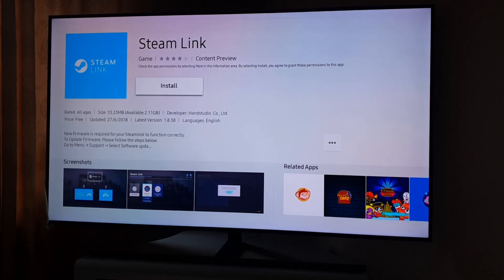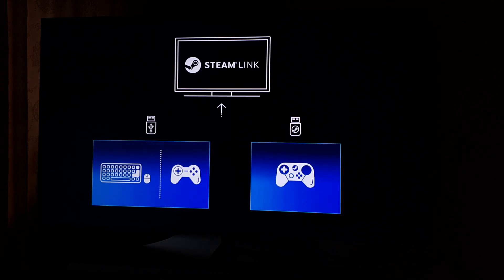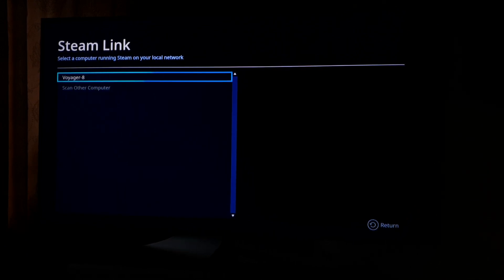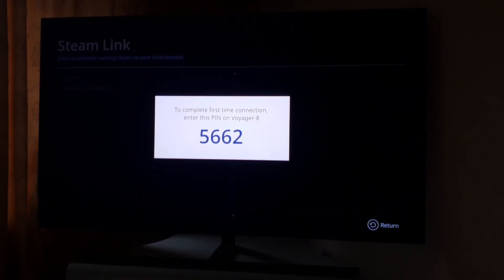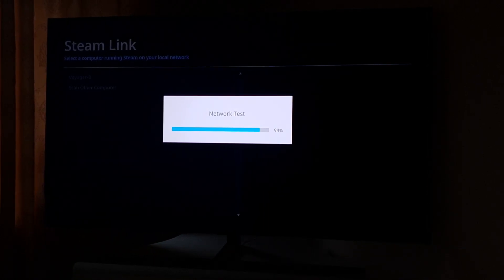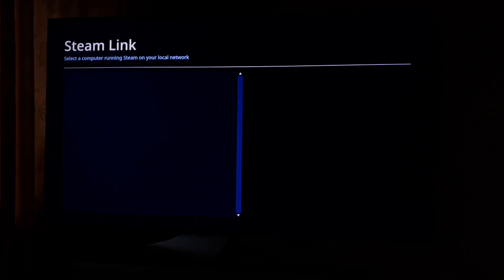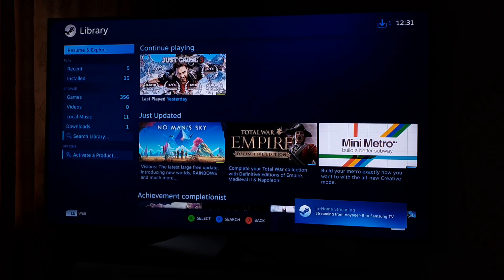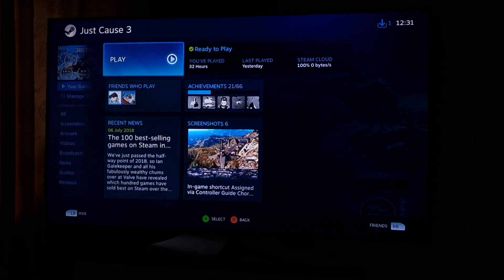Get Steam Link for free(!) on the Samsung Q9FN Smart TV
This shows the Steam Link app running on the Samsung Q9FN TV.. it's a free app that lets you stream games from your Gaming PC to your TV. Simply plug you controller into the TV and you're pretty much good to go!

Here's a link to the Q9FN on Amazon;

If you're wondering about lag / latency, I've recorded a new video showing how to bring up the Steam Link diagnostics & demo the lag time in a 1080p stream from my PC over a wired connection. Check it out here;